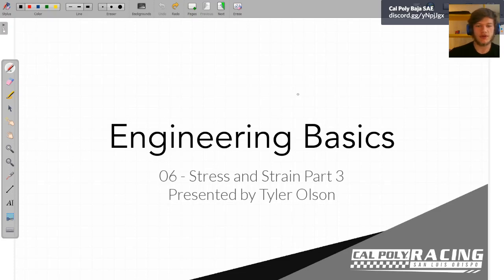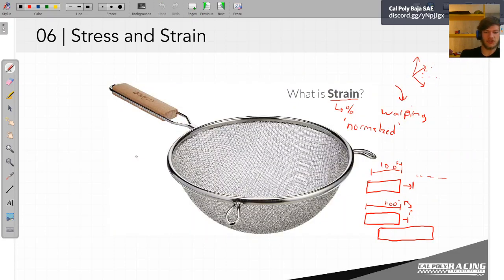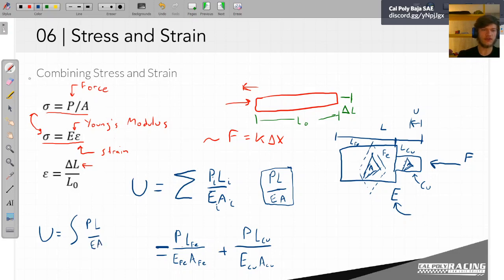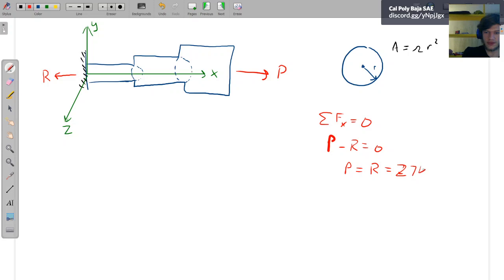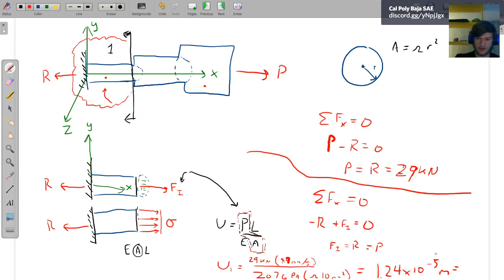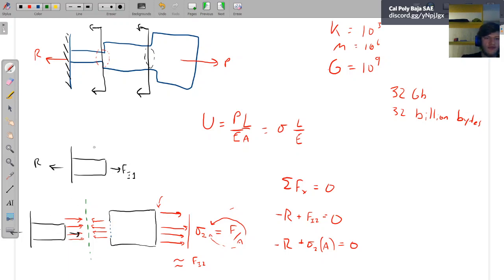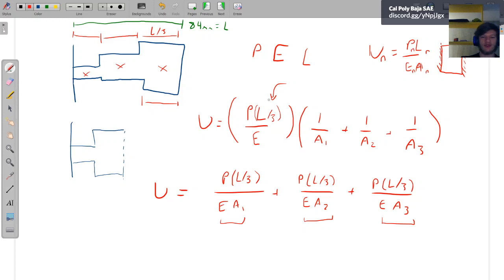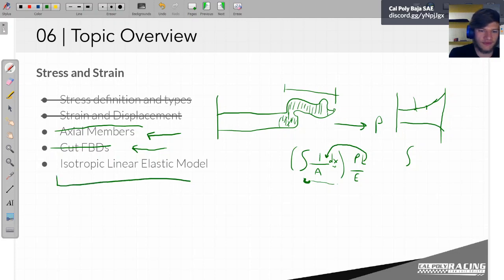06 - Stress and Strain Part 3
This is a weekly seminar on engineering basics taught to the Cal Poly Racing, Baja SAE team. This week we continue exploring the mechanics of materials and the Isotropic Linear Elastic Theory of engineering design. Part 3 goes into more detail on the process of making cut free body diagrams and practicing analysis with Axial members.